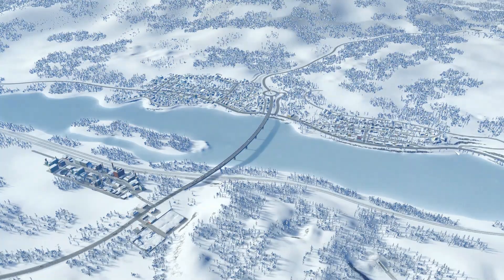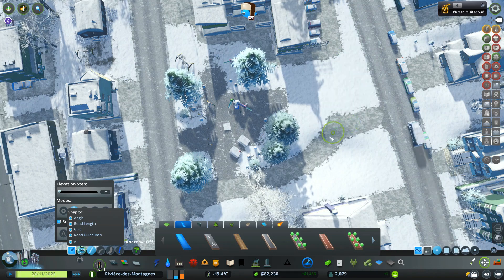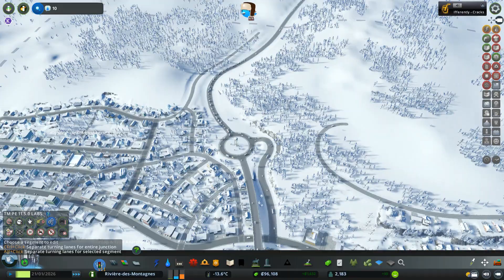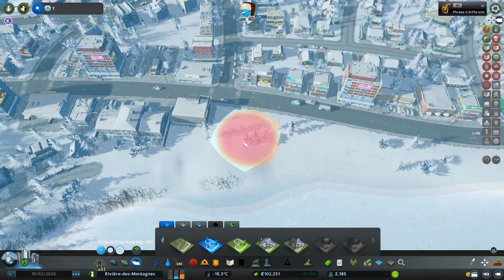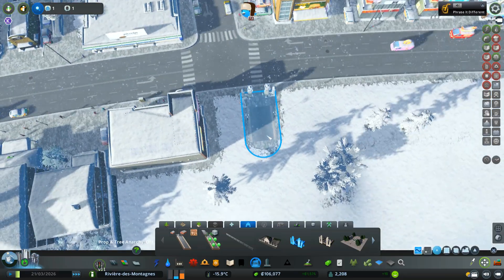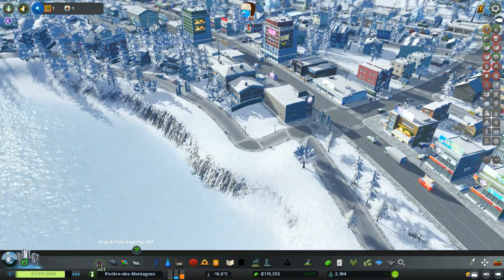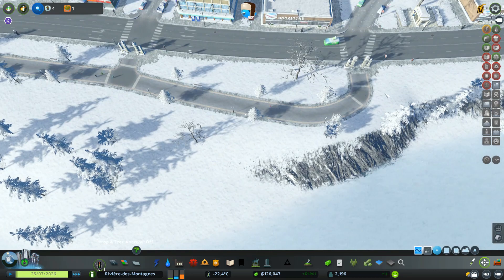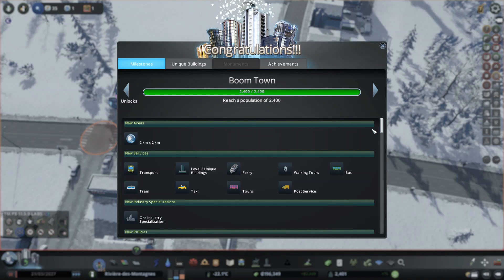Building a Riverside City Park – Rivière-des-Montagnes – Cities Skylines – Episode 5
In this episode we build a riverside city park, and add to our residential.

This video depicts the building of a city on a map created by Funchenstein, called Heimdal, which can be found on the Steam Workshop for the game.

Music: Gently, Onwards – ELPHNT; Oceans, Rivers, Canyons – ELPHNT; Vanity Reprise – Text Me Records / Leviathe; Sunspots – Jeremy Blake; Monument – TrackTribe; Rolling Hills – Sir Cubworth; Fresh Falling Snow – Chris Haugen